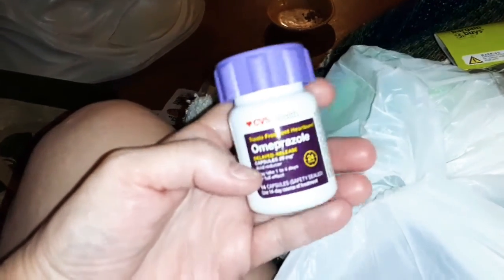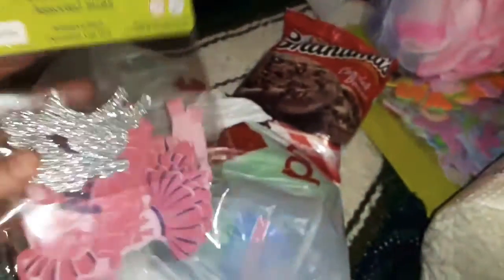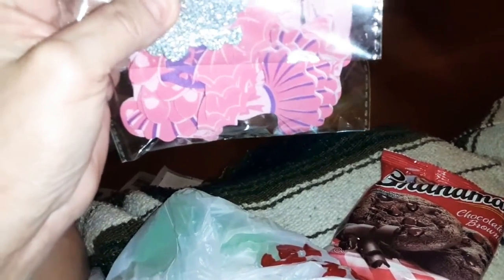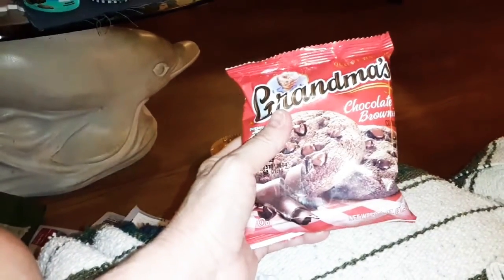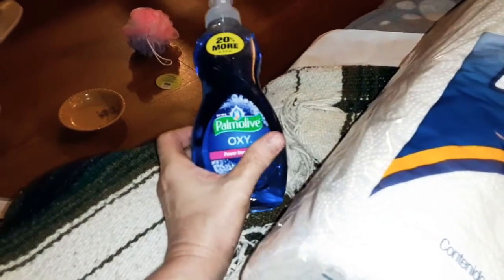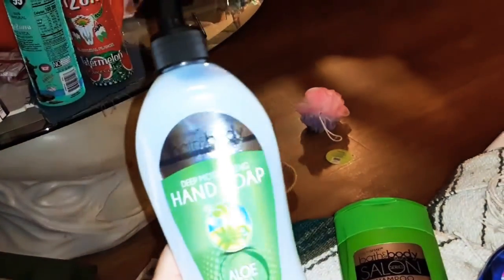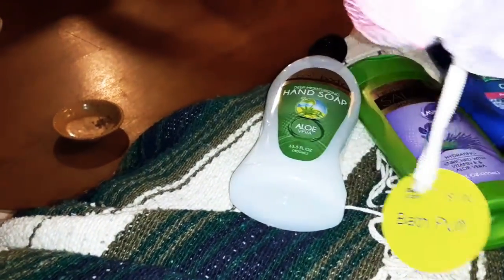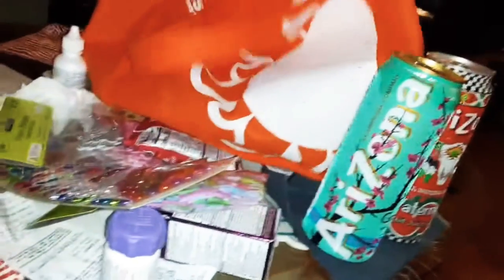CVS Haul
I love their dollar section.